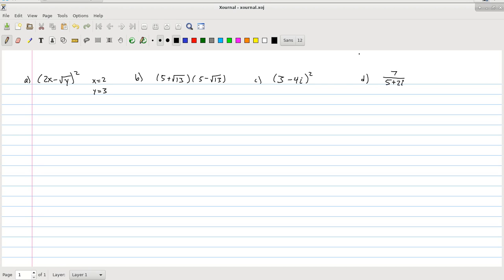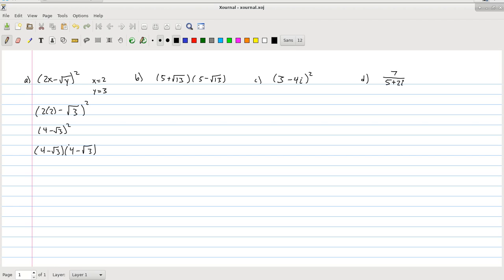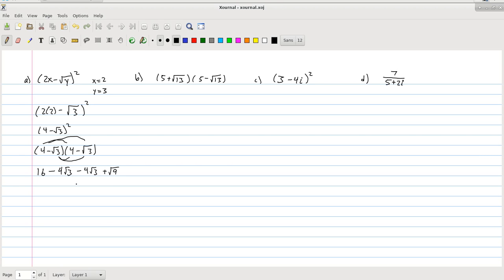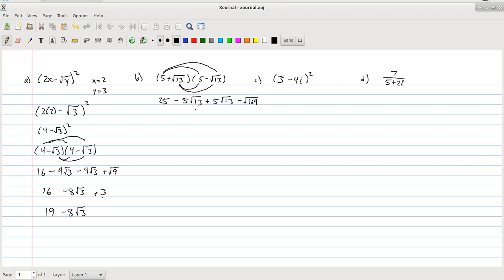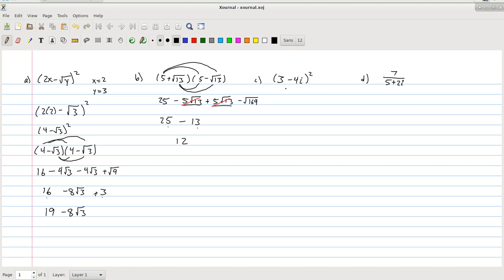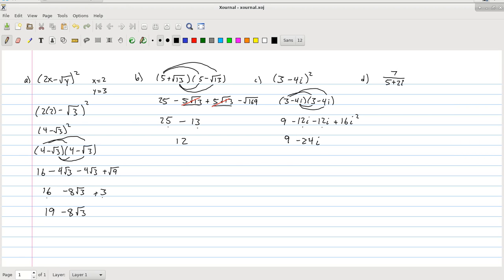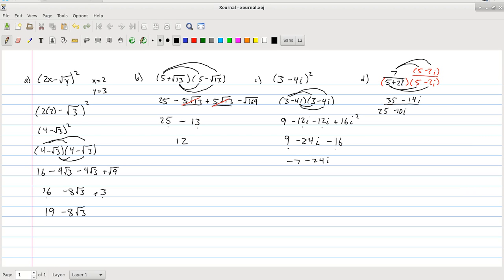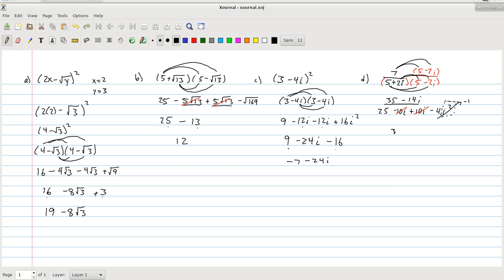Math 150 - Final Exam Review #7